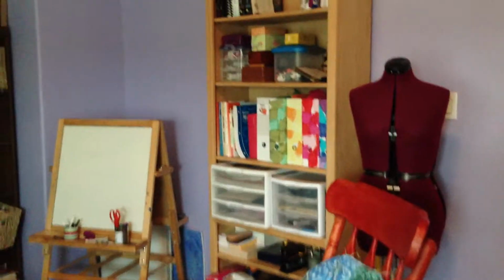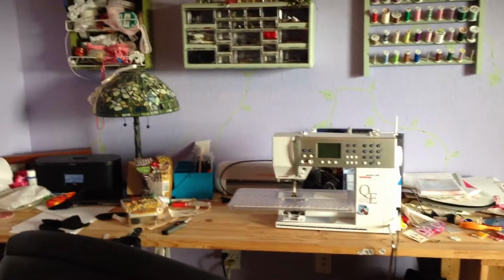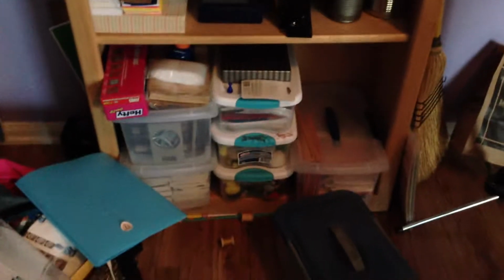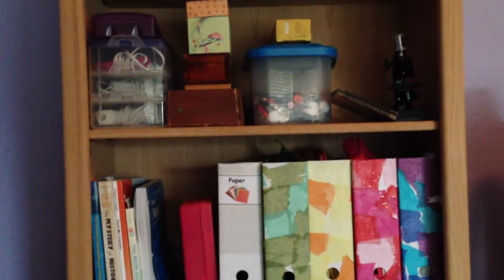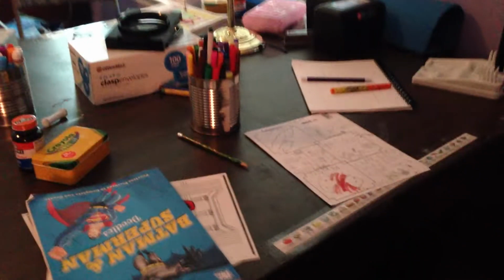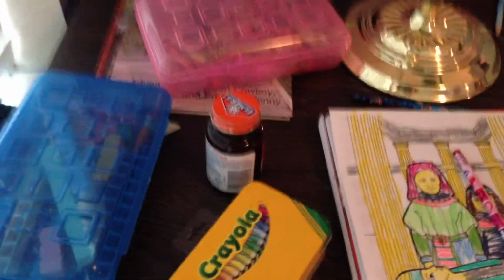Hands on learning homeschool room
My kids are very hands on learners, and I want to create a homeschool room that encourages independent learning and fosters their hands on learning they prefer.